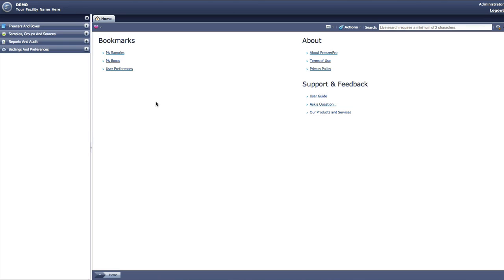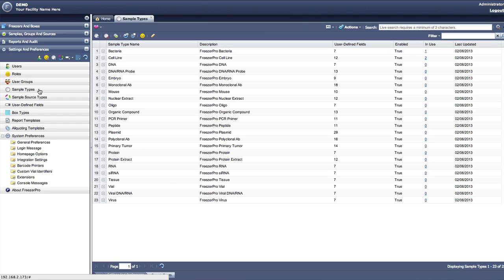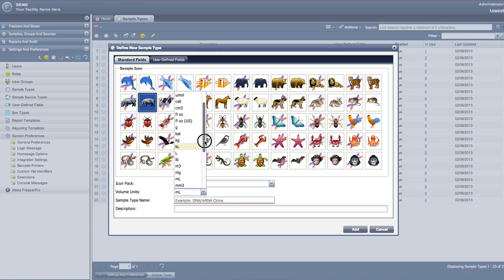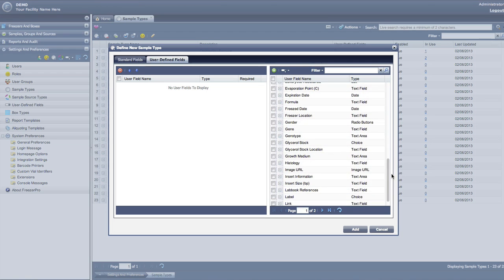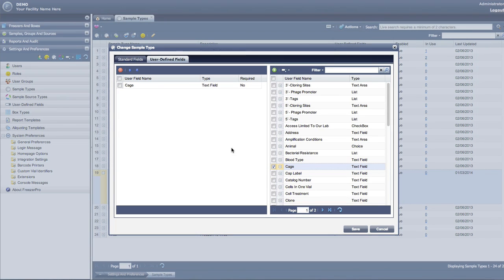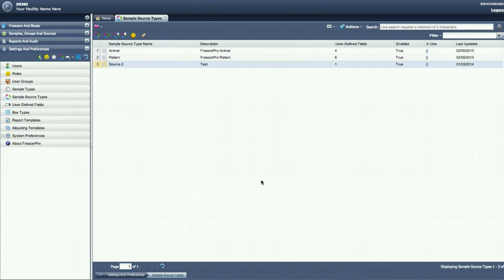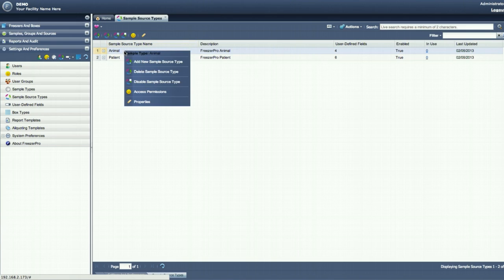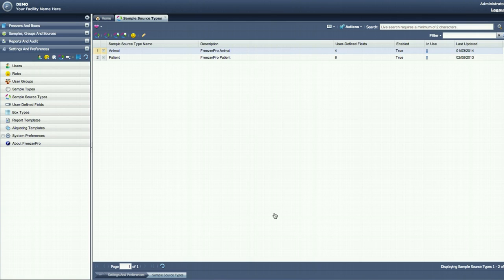FreezerProt Training - Managing Sample Source Types